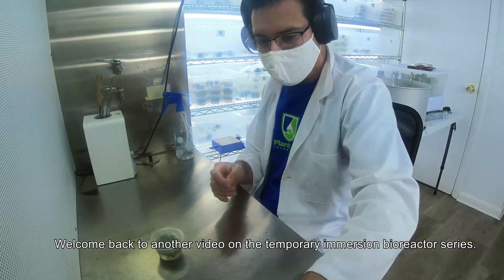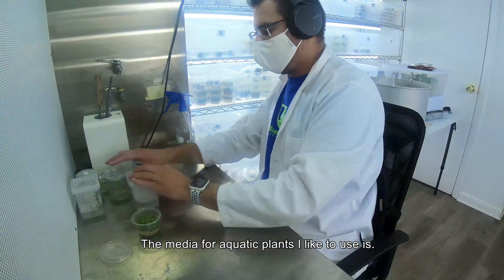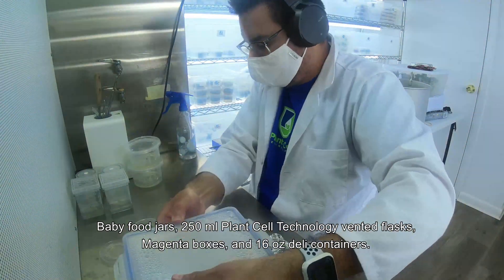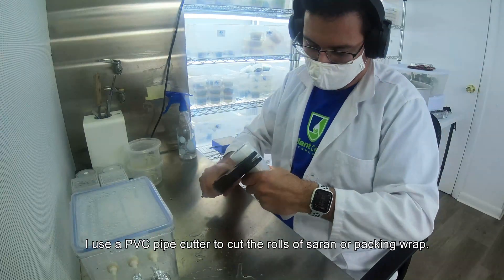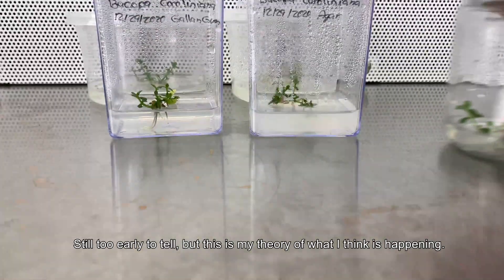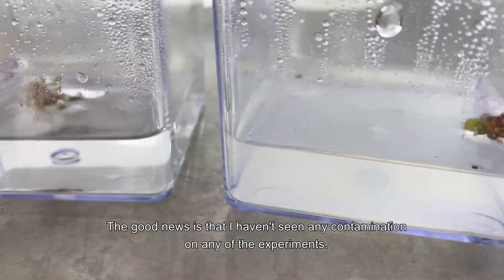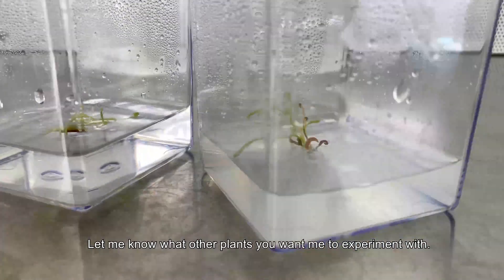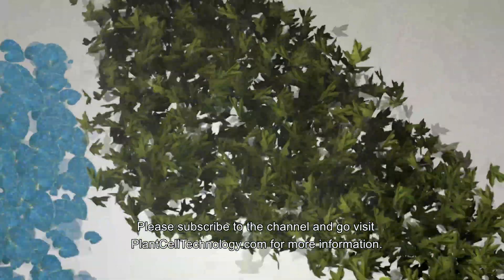Testing Staurogene Repens inTemporary Immersion Bioreactors!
This video present you the third part of Temporary immersion bioreactor. Here, we show how to set up the TIB for the plant Staurogene Repens.